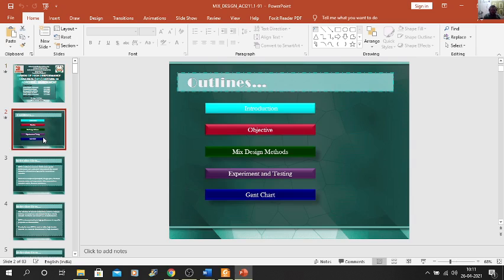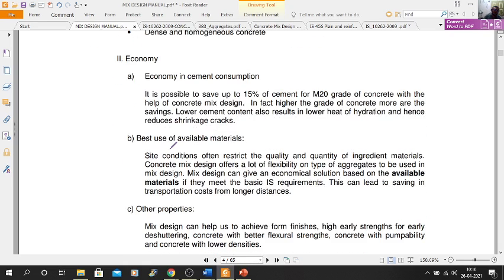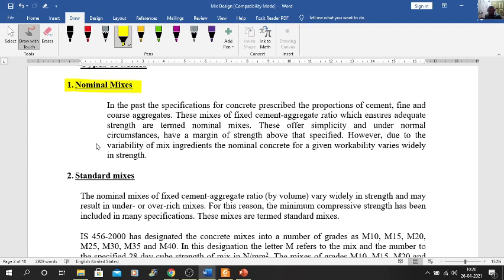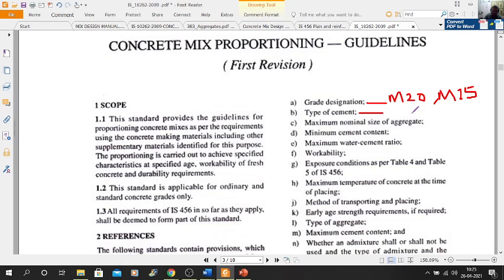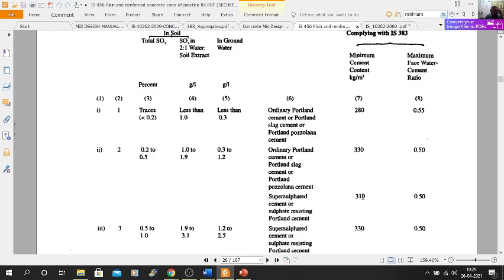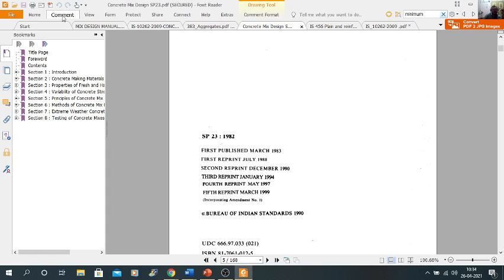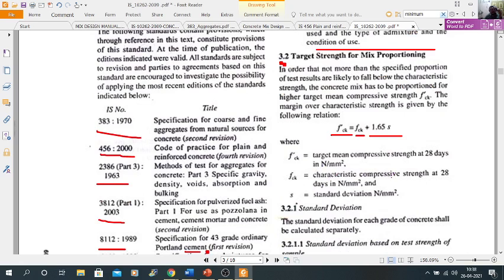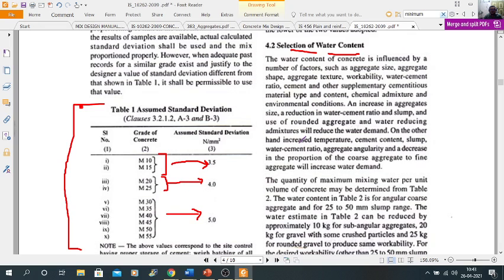Lec 27 CT Concrete Mix Design and methods of mix design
Lecture content: Objective of mix proportioning, need, factors affecting mix design, nominal mix, standard mix, IS codes required, IS456:2000, IS 10262:2009, IS 383, IS 9103, IS 3812 etc.